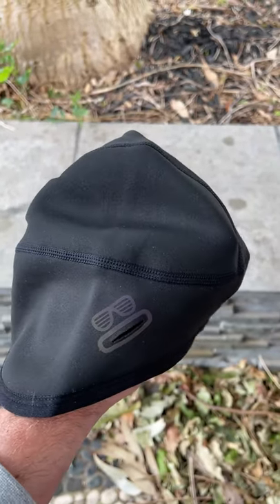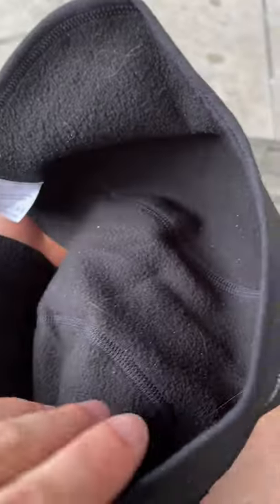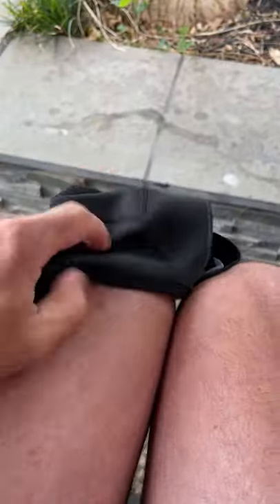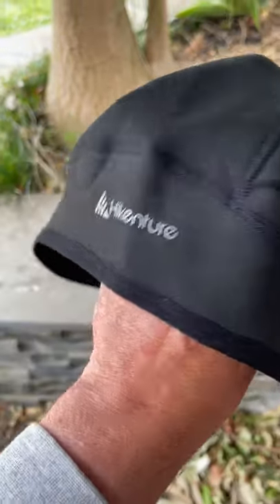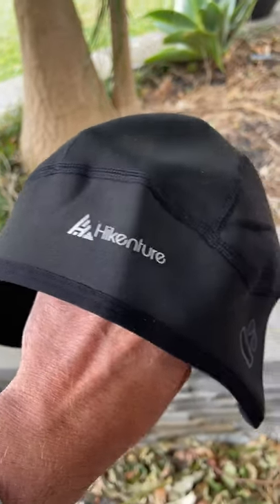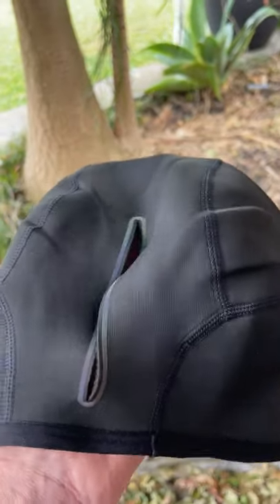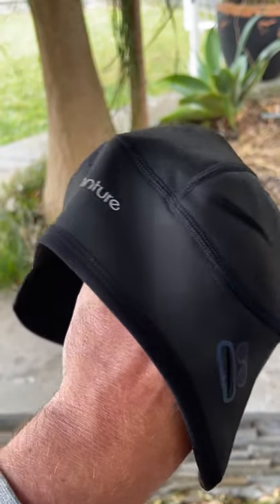CPAP Mask & Hair Loss? Give This A Try!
I've heard from a few of my female friends that the cpap mask straps are causing them hair loss from the frequent rubbing so i set out to find a little solution!

I'm not 100% sure if this will work as i'm not a female (although sometimes i wish i was! haha) but it's very cheap and probably worth a go!

It has some nice little cut outs also for the mask straps and also for your hair/ponytail

Nicko